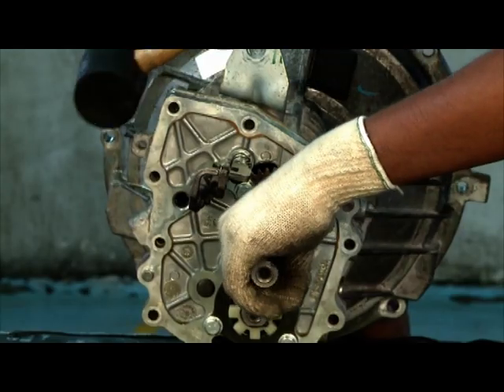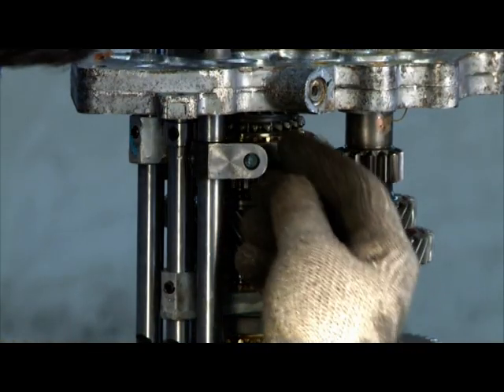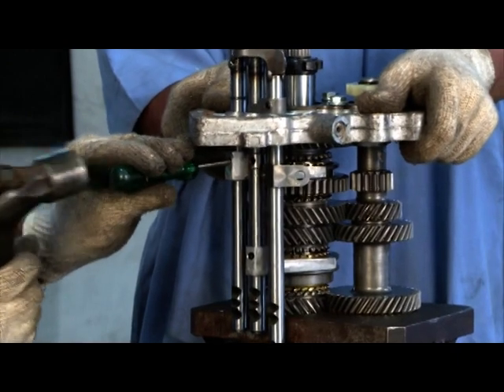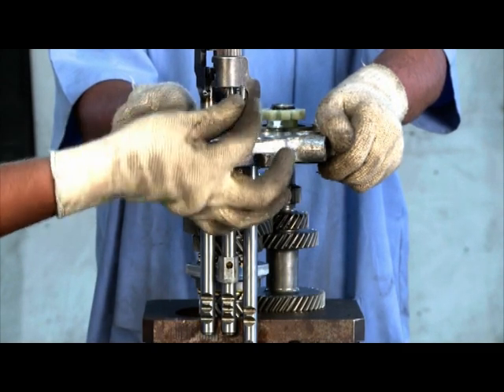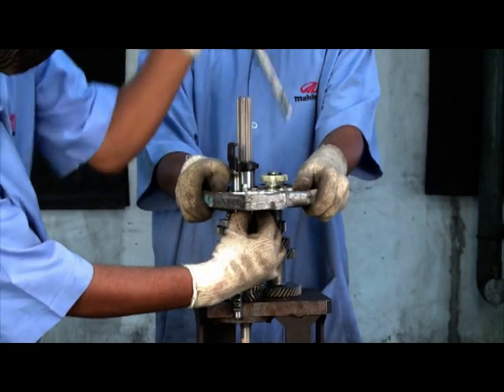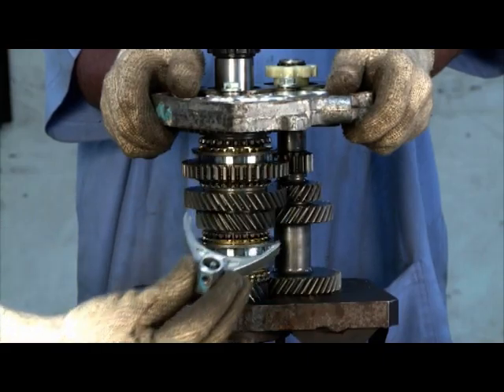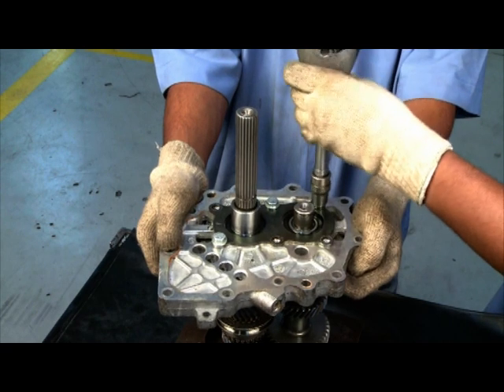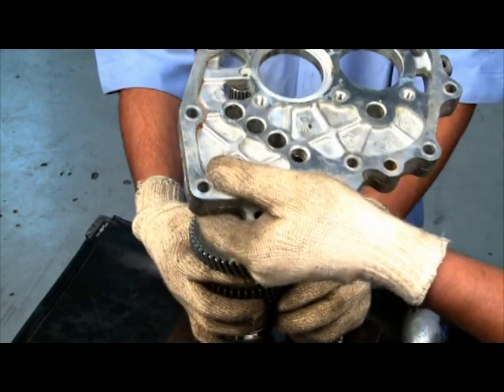Mahindra Maxximo - How to dismantle Gearbox (Part-2)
watch video about how to dismantle transmission of mahindra maxximo vehicle. many of us are not aware about correct procedure for dismantling the transmission of some vehicles so this video will helpful for you.
For next video please stay with us.